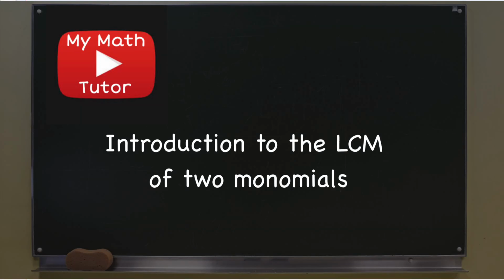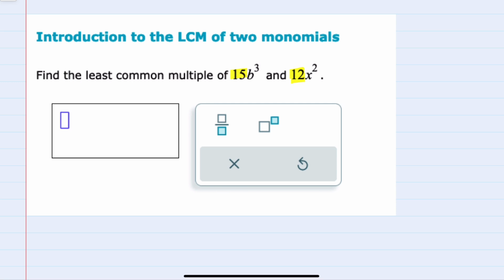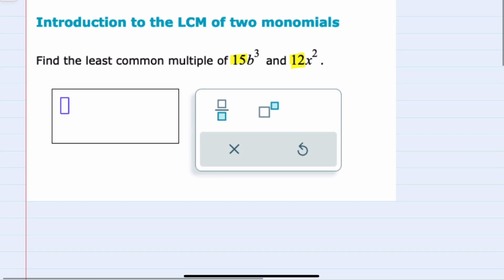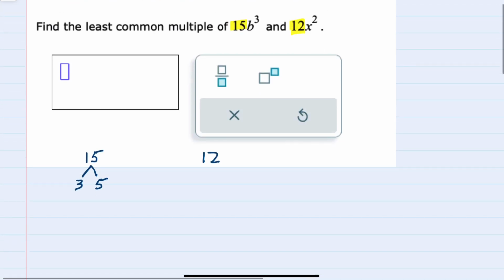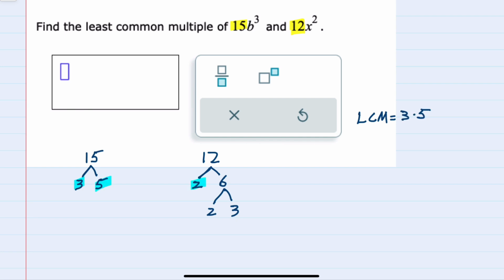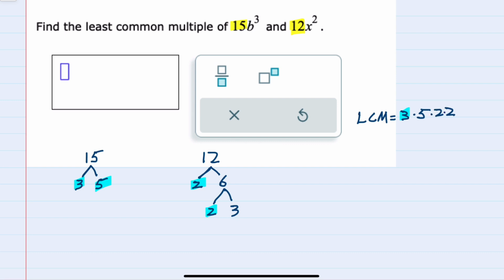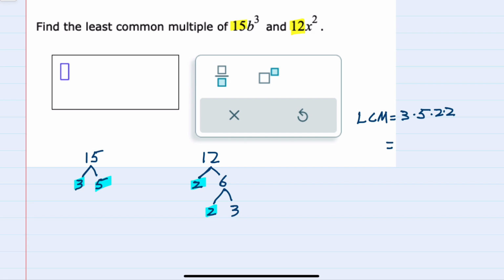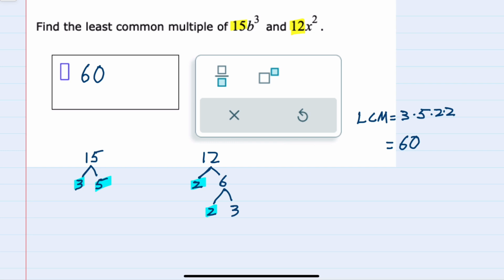ALEKS | Introduction to the LCM of two monomials